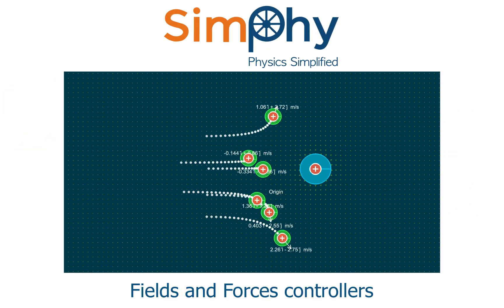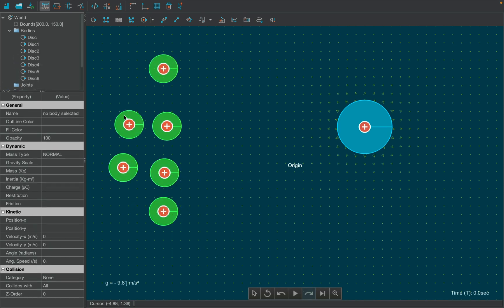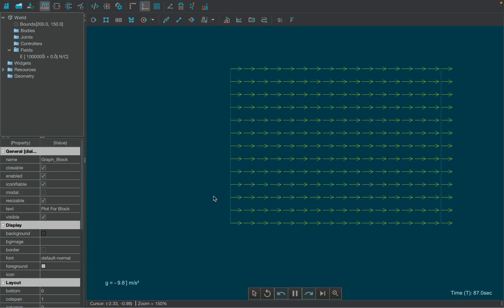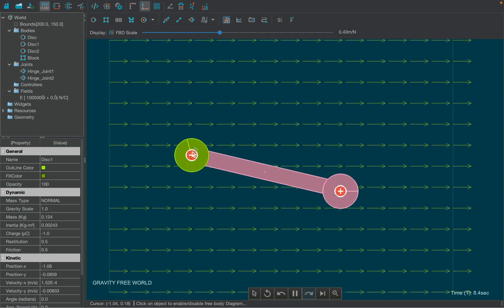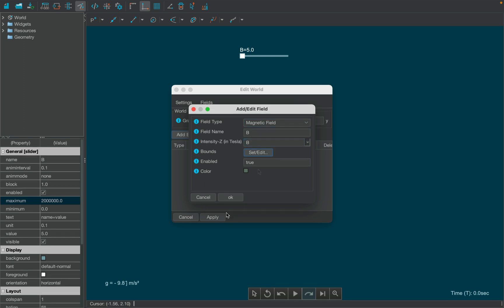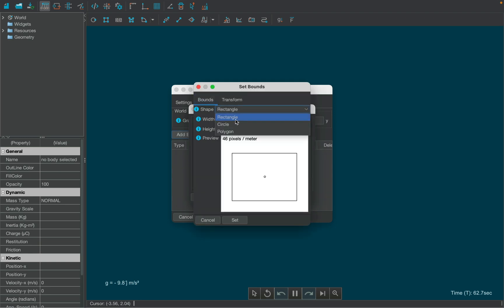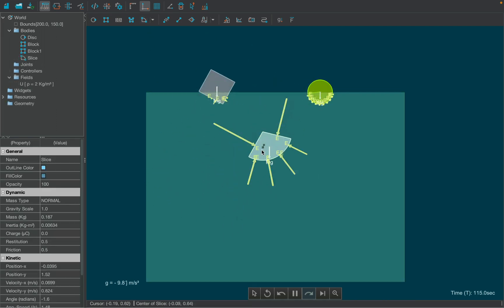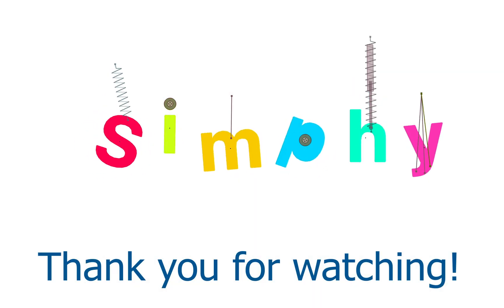Simphy Tutorials | Fields & Forces controllers | Best Simulation Software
Simphy is a STEM certified simulation software to create Physics and Maths simulations with simple drag and draw functionality. Through visually appealing simulations in the classrooms, students can effortlessly visualise any high school physics' concept that they may find hard to imagine on their own.

- Simphy Tutorials: Circuit Module Part 2
- Simphy Tutorials: Circuit Module Part 1
- How to draw Graphs in Simphy?
- How to use the Camera tool?
- How to use the Tracer tool?

- Buy Simphy and unlock all features
- Check some of our web simulations from here